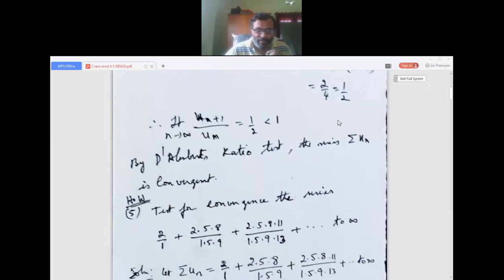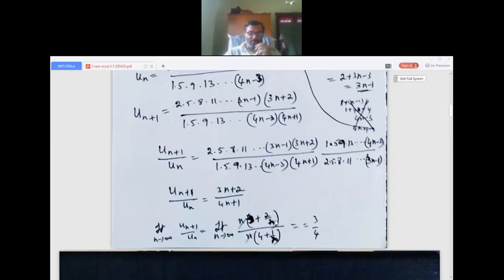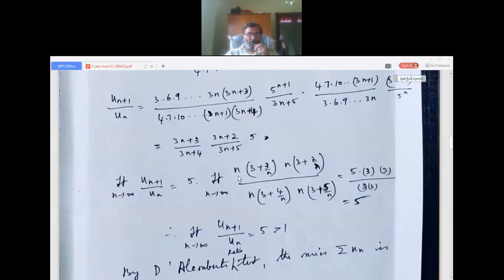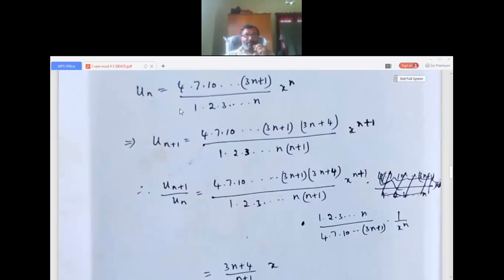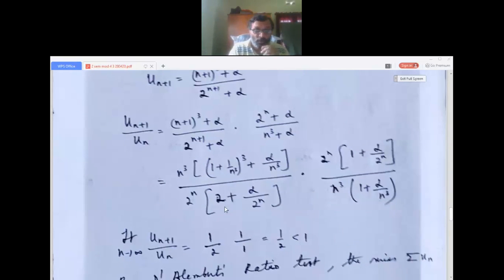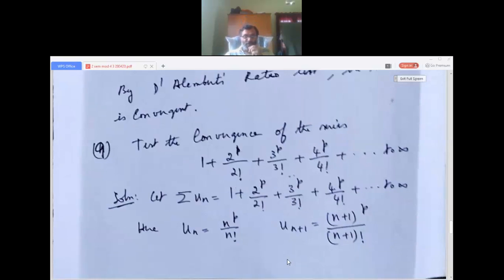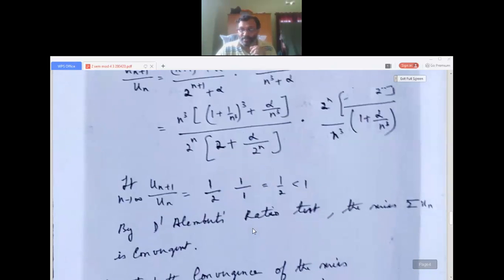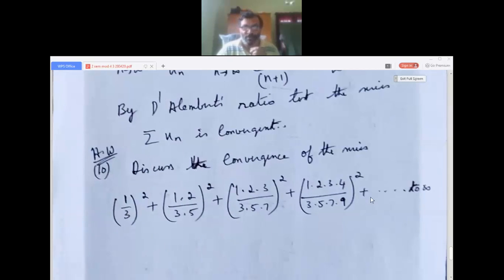Engg Maths 18MAT21 Module 4 Infinite series and Power series By Deepak Shetty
Here we discuss the methods to find the nature of the given series  by

D'Alembert's ratio test